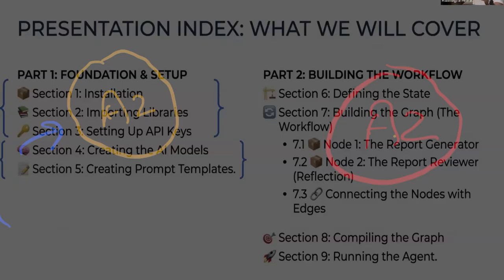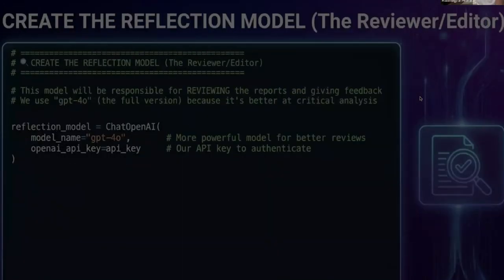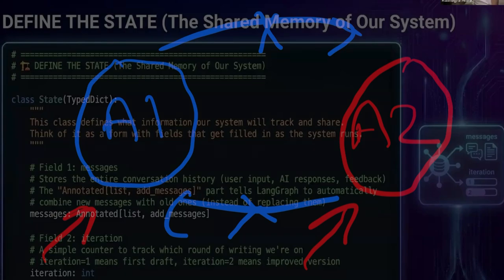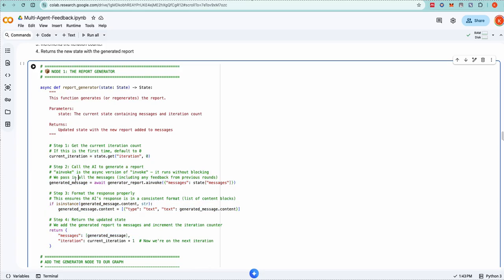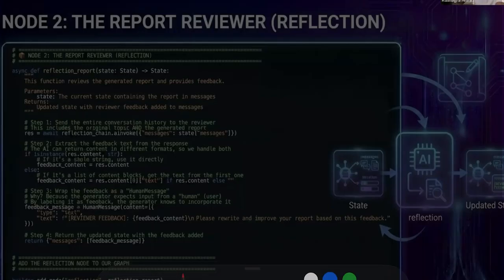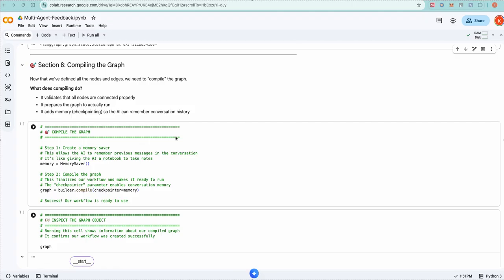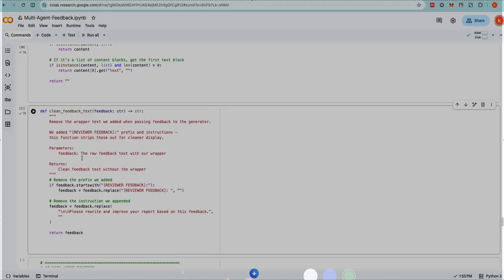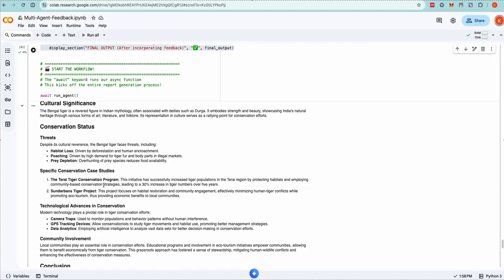Understand Multi-Agent AI by Building It | Simple Hands-On Tutorial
SUMMARY

In this purely hands-on Python tutorial, you will build a multi-agent AI system from scratch to clearly understand how AI agents communicate, review, and improve each other’s output.

This session focuses on real coding, not theory. I write and explain the code line by line in a Jupyter Notebook, using simple English, so even developers new to agentic AI can follow along easily.

We use LangGraph and LangChain to implement a reflection loop–based multi-agent workflow, where:

One AI agent generates content

Another AI agent reviews, critiques, and improves it

Both agents iterate until the final result is refined

This video is a continuation of my Agentic AI hands-on series, and it builds upon concepts explained in the following videos:

🧠 What You’ll Learn (Hands-On)

Build a Generator Agent and Reviewer Agent

Implement a multi-agent feedback loop

Use LangGraph StateGraph for agent orchestration

Create structured prompts with ChatPromptTemplate

Manage shared state using TypedDict

Handle multi-turn memory in agent workflows

Apply best practices for production-ready AI agents

📂 Code & Resources

🔍 SEO Keywords (High Impact)

Primary Keywords

Multi-Agent AI

Agentic AI

LangGraph tutorial

LangChain agents

AI agents Python

Multi-agent system Python

Reflection loop AI

Secondary Keywords

Build AI agents from scratch

Communicating AI agents

AI automation Python

LLM agents hands-on

OpenAI agents tutorial

StateGraph LangGraph

Jupyter Notebook AI tutorial

If you want to truly understand multi-agent AI, this hands-on session will help you move beyond single prompts and start building collaborative, self-improving AI systems.